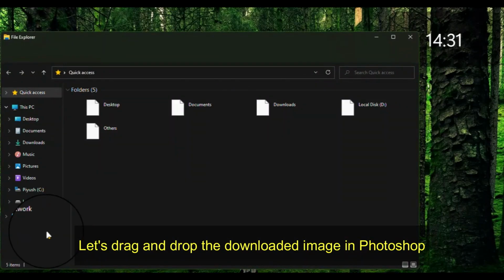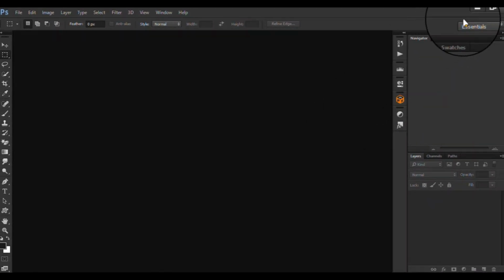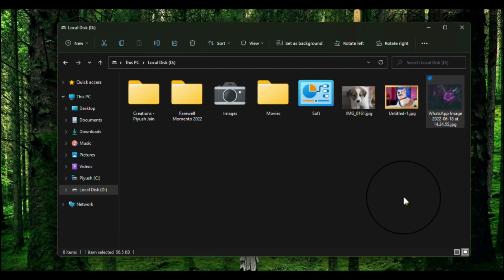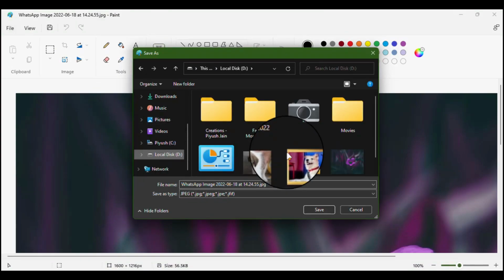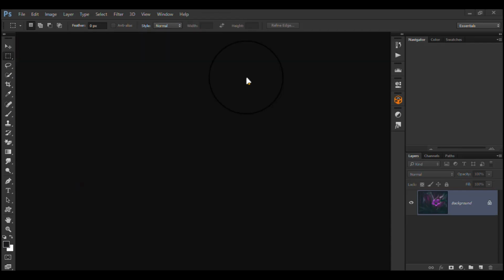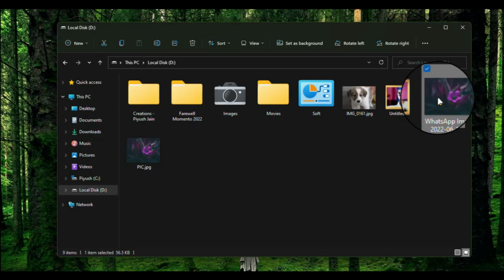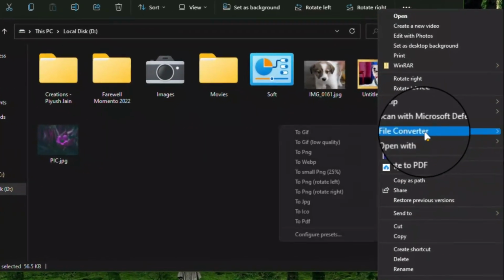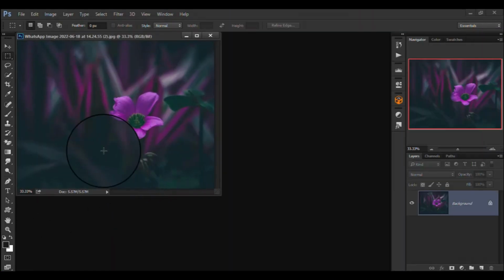Whatsapp Image Not Opening in Photoshop ??? | 100% Solved using 2 Methods| Supreme Studios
Hey Guys! How are you all? Hope you are all fine.

Today, we are here with a new trick.
This trick will help you to open any image of Whatsapp in Photoshop.

Love you Alll.